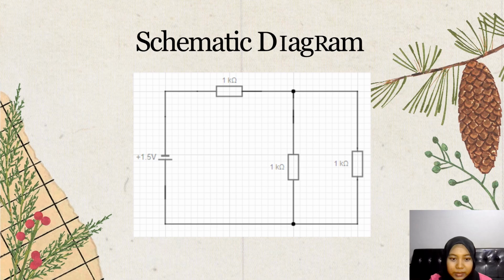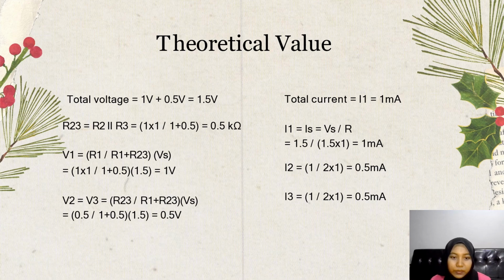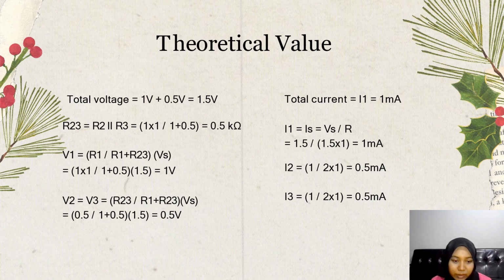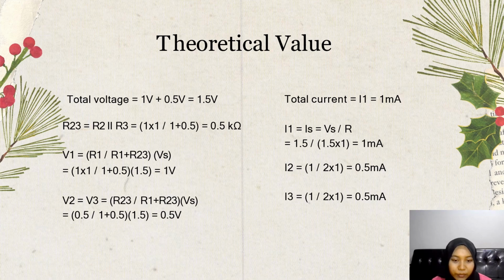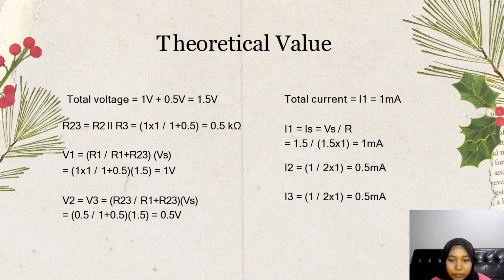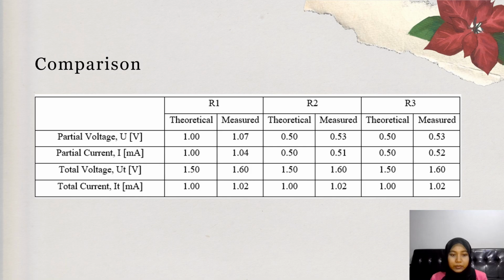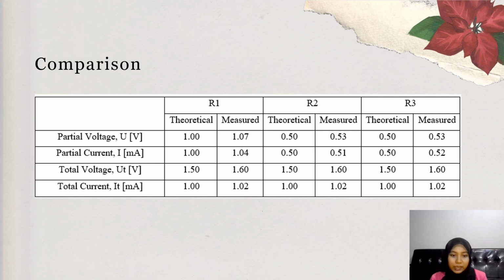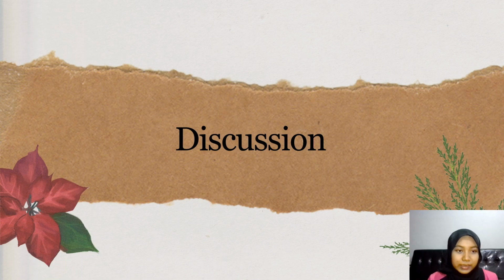Mini Project Video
Durratul Wahidah binti Mohamed Nordin 77931